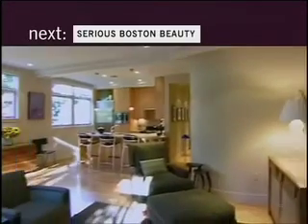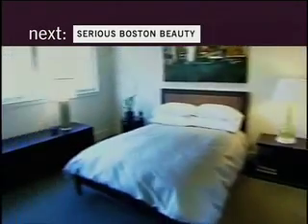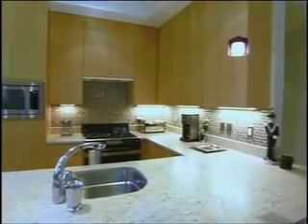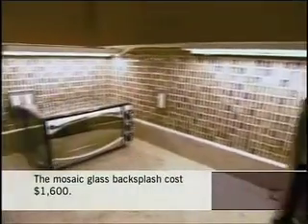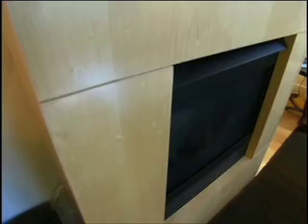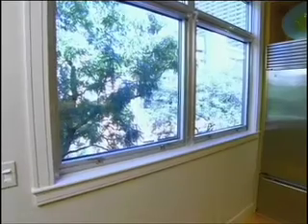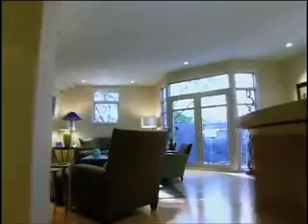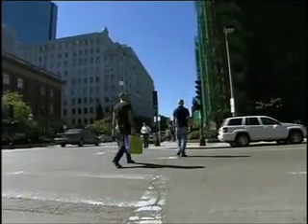HGTV Boston Penthouse $1 million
What You Get For The Money - Episode 311